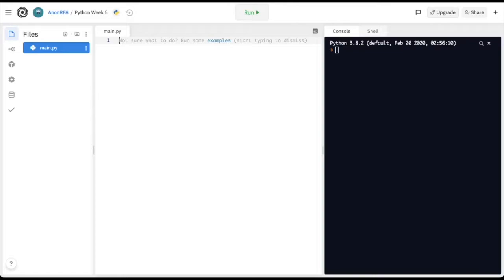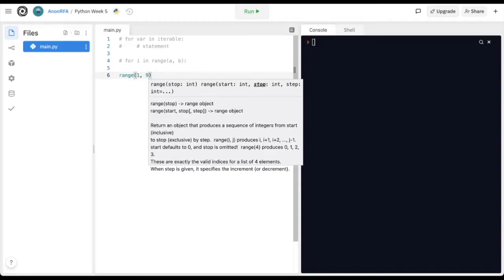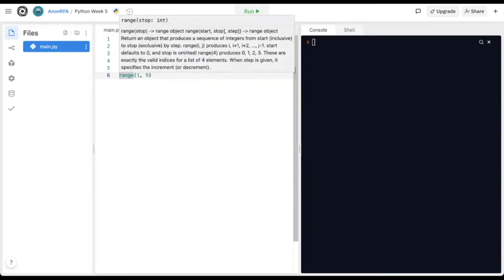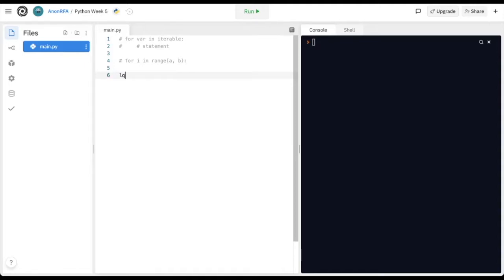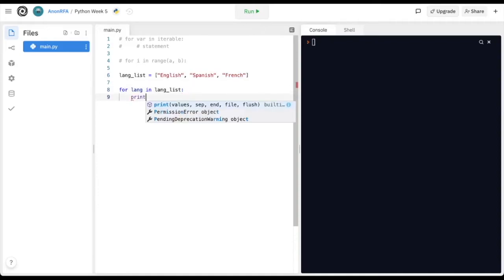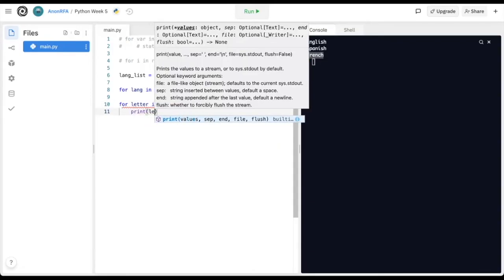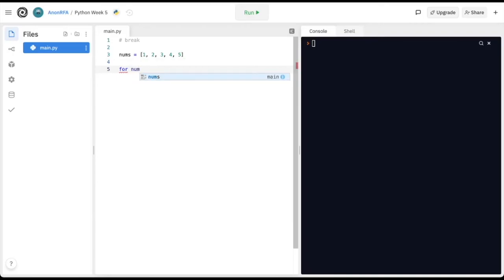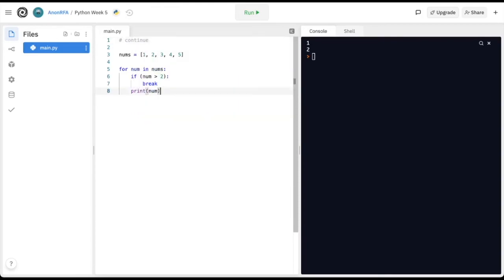Python Week 5 Video Lesson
This video is the week 5 video lesson for Robotics for All's Python Curriculum. Goes over for loops—for loops using the range function and for each loops—break, and continue. Also teaches what iterables are and gives examples of them. Robotics for All is a 501 (c)(3) nonprofit organization with the mission of teaching free after school robotics classes to students in low-income communities.